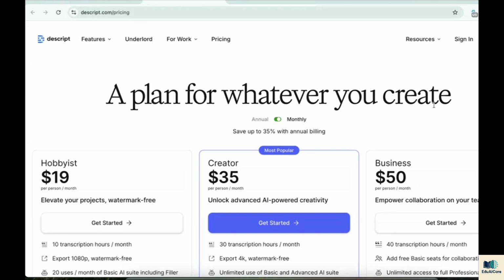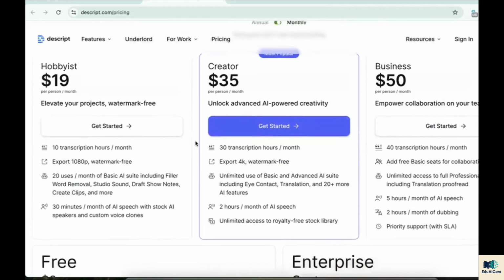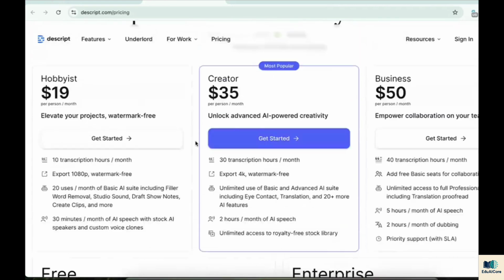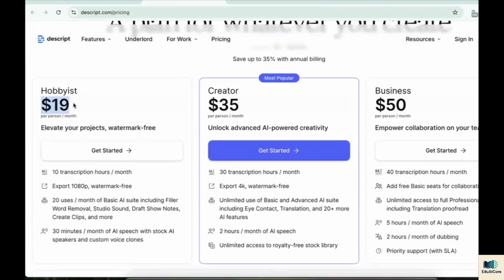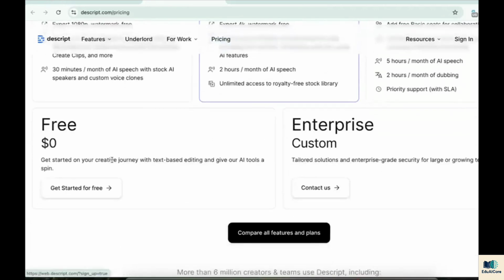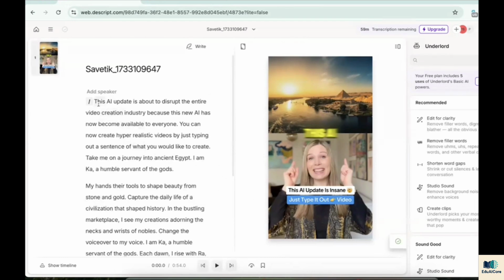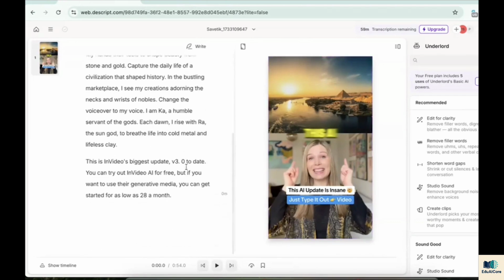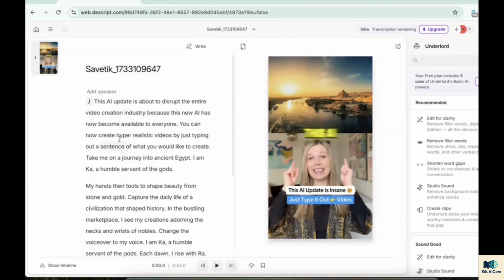Extract Audio in 5 Seconds Using This Insane AI Tool!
🎧 Want to extract audio from any video in just seconds? This video shows you how to use a free AI audio tool that can pull sound from YouTube videos, MP4 files, and more — fast and easy!

Whether you’re a content creator, editor, or just need a quick way to convert video to audio, this method will save you time.

💡 No need to download any apps — this is a 100% free, browser-based AI audio extractor that works on any device.

📌 Perfect for:

Podcast creation

Background music extraction

Note-taking from lectures

Saving voiceovers

🎯 Stop wasting time with manual tools — discover this AI hack and upgrade your workflow!